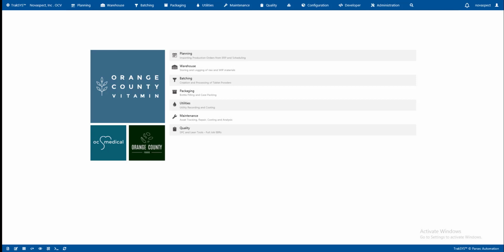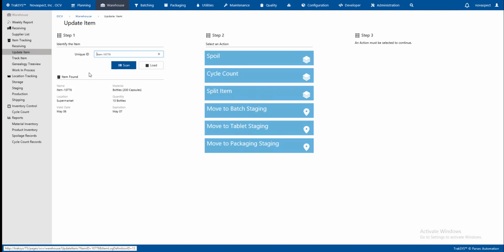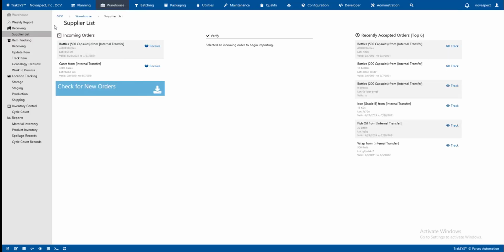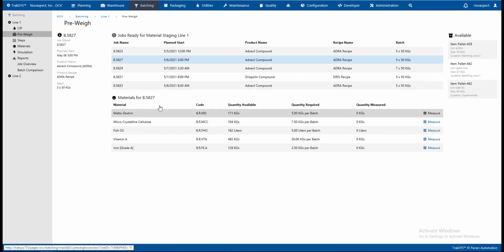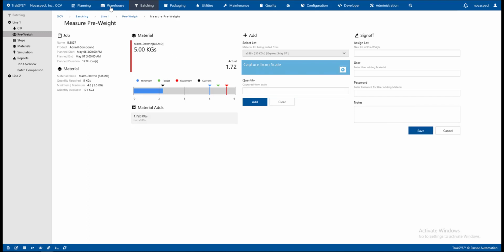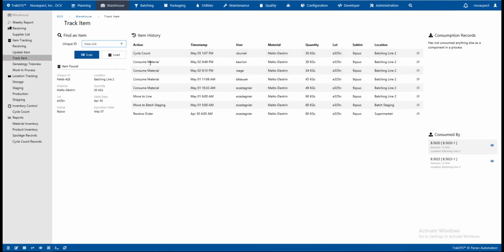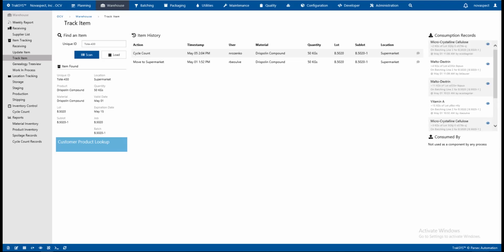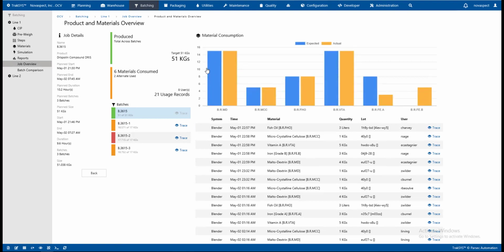Demo: PARSEC Track and Trace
Novaspect's Nick Fejfar demonstrates a typical customer application of the PARSEC Track & Trace feature within TrakSYS. In many industries, traceability of raw materials and finished goods throughout the production process is critical for protecting consumers and your brand. As legislation continues to drive attention and focus to manufacturing traceability, global enterprises have included traceability and genealogy as one of the core functionalities of Manufacturing Execution Systems (MES). for more details.